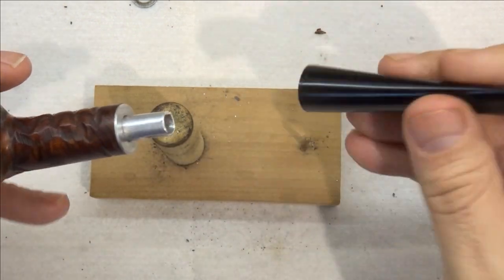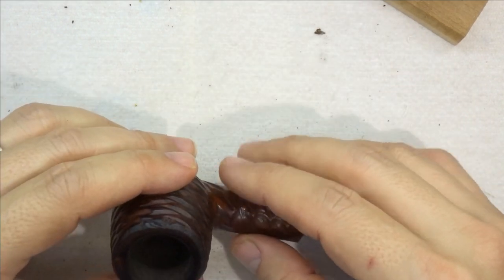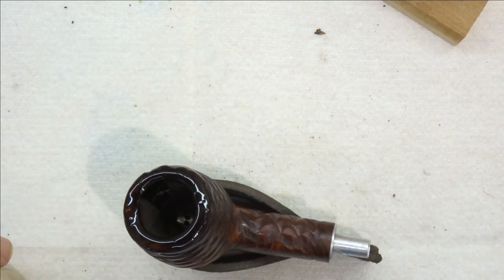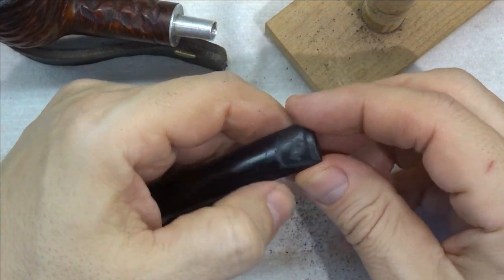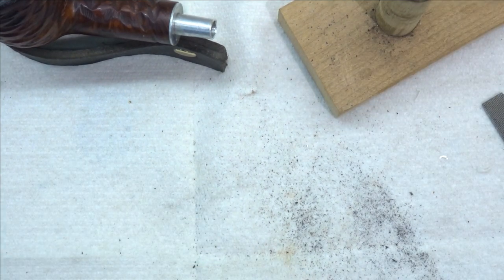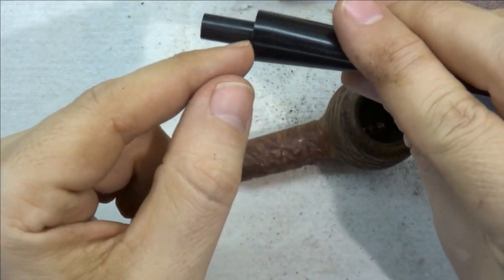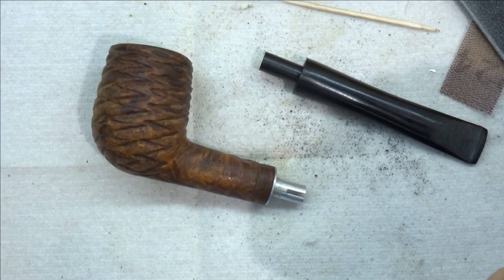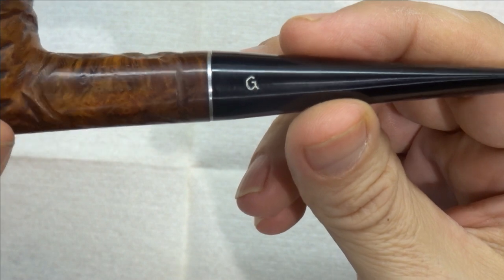Restoring A Medico Guardsman Part 4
Cleaning, removing the chatter from the stem, and a final buff and wax are the last steps in completing the work on Johnny’s pipe.